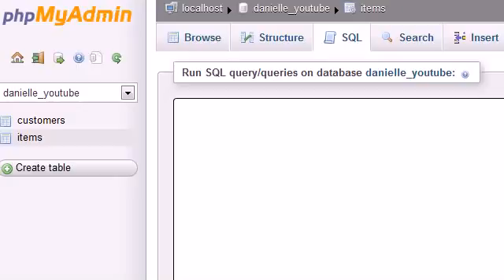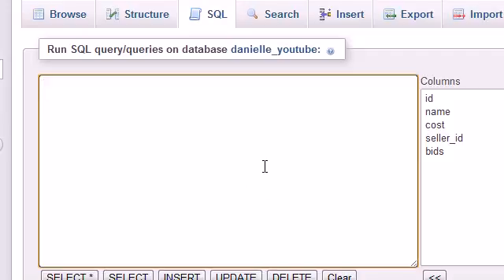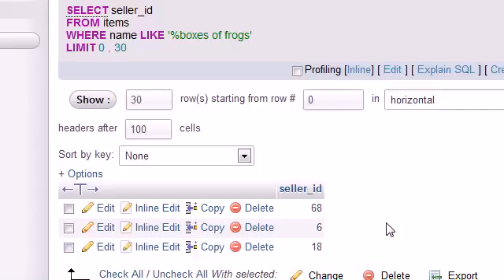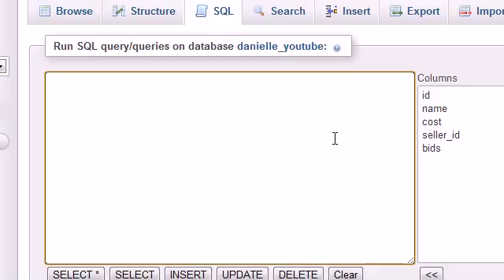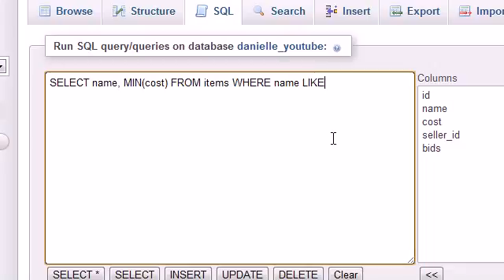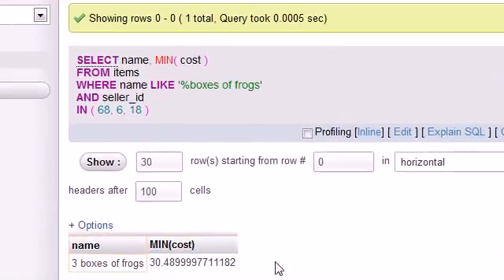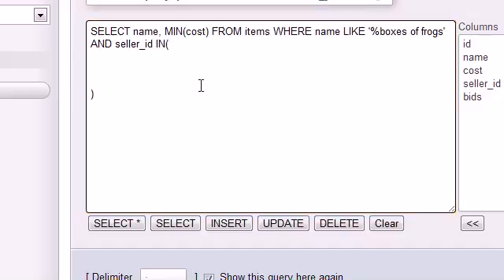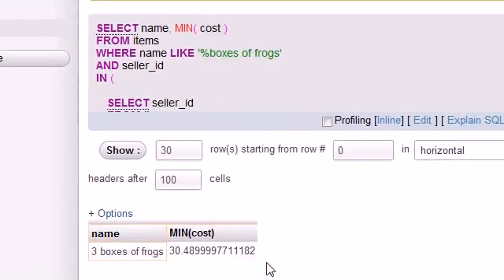MySQL Database Tutorial 21 Another Subquery Example YouTube 360p